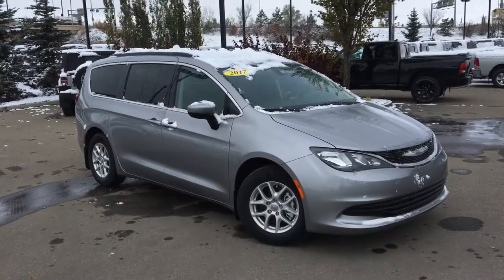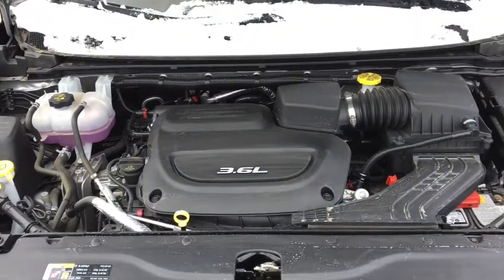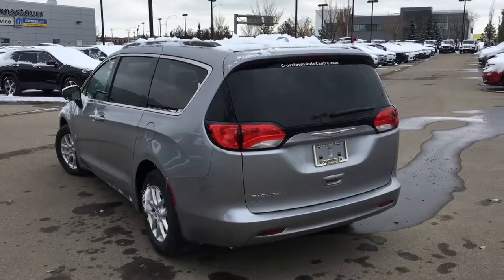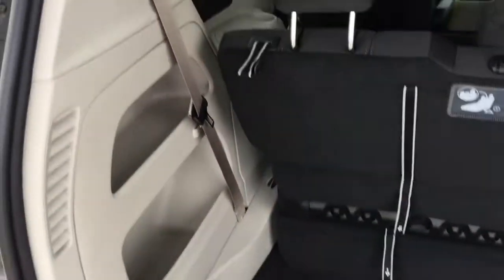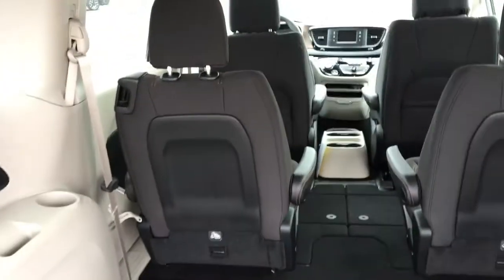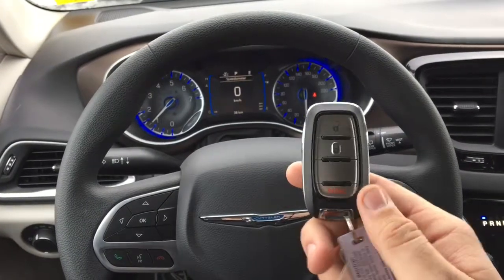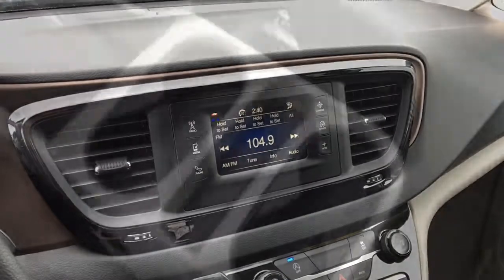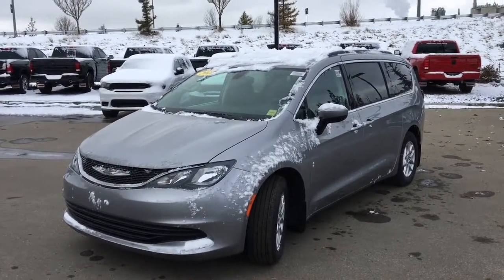2017 Chrysler Pacifica LX | Auto Start/Stop + Bluetooth | Edmonton | FP9009 | Crosstown Chrysler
Stow ’n Go Seating, Cruise Control, Proximity Key Fob, Push Button Start, Steering Wheel Mounted Audio Controls and more. Come and take a look at this incredible 2017 Chrysler Pacifica LX! The Billet Metallic exterior gives this van a classic look that suits any driver. Under the hood you will find the 3.6L Pentastar VVT V6 engine. This motor delivers an incredible balance of both performance and fuel efficiency. The 3 Zone Climate Control offers you and your passenger separate temperature controls for maximum comfort. Inside the spacious interior you’ll full Bluetooth connectivity that allows you to play your rocking tunes as well make hands free calling. There is probably nothing better than a good karaoke jam session! Radio ads do impede the sing-a-long process. With the media menu you can listen to your own music by plugging it in through the Auxiliary Port or the USB Port. that way you can jam to the music you want to hear, when you want to sing it without any interruptions. This van won’t be here forever!

Video Recorded By, David McIntyre.

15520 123 Ave NW, Edmonton, AB T5V 1K8